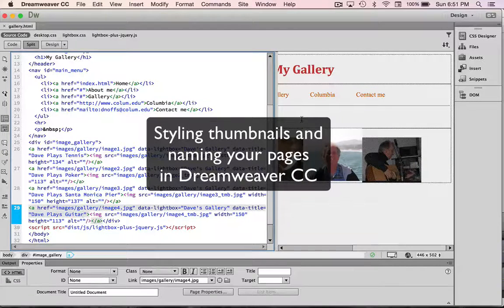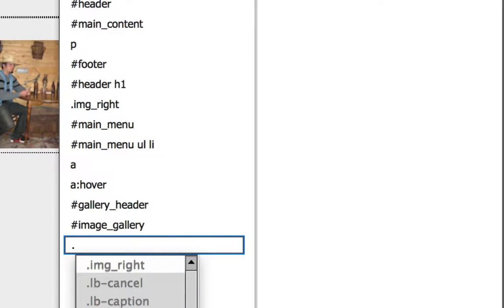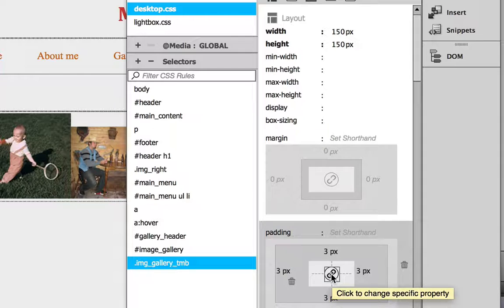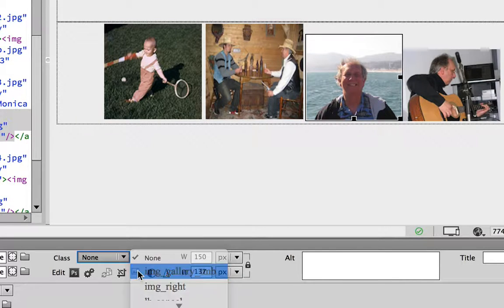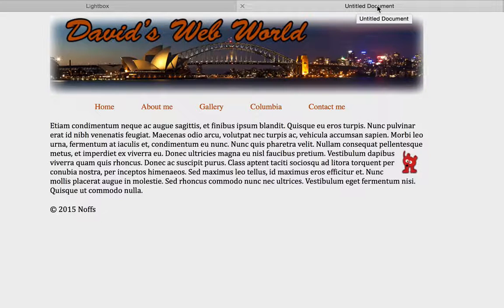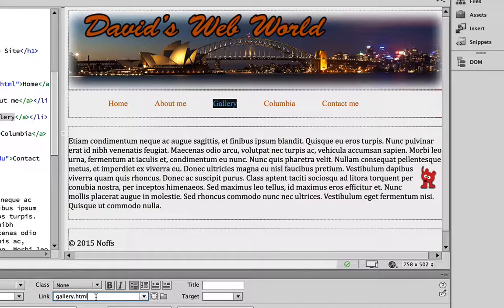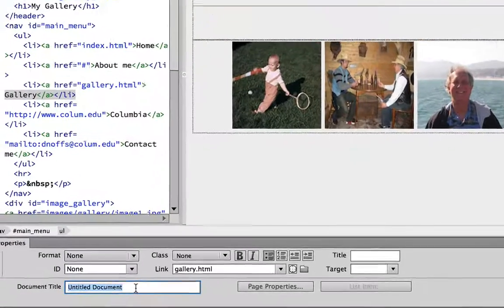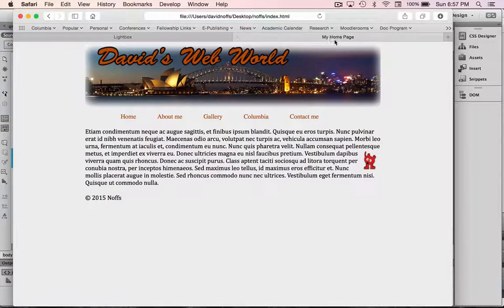Stying thumbnails and naming your pages